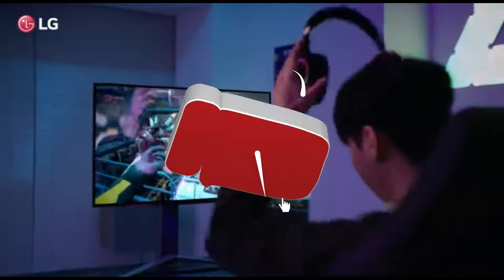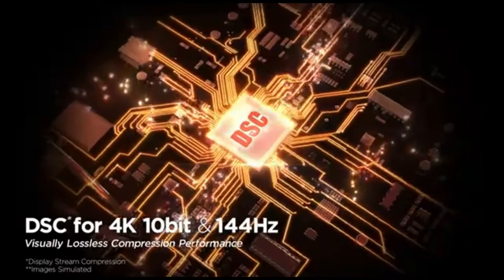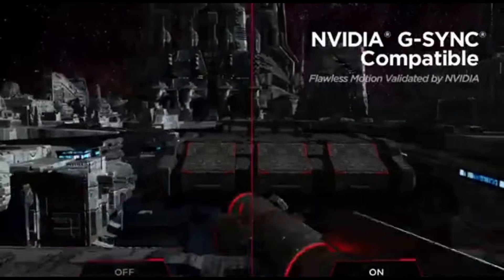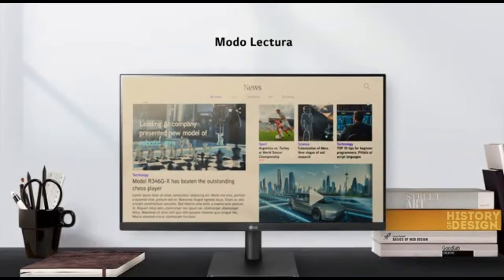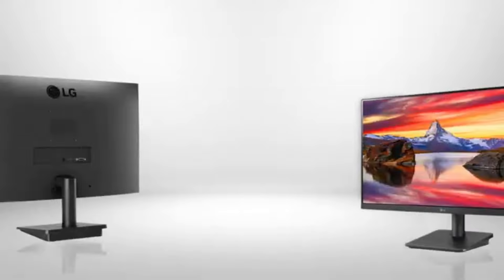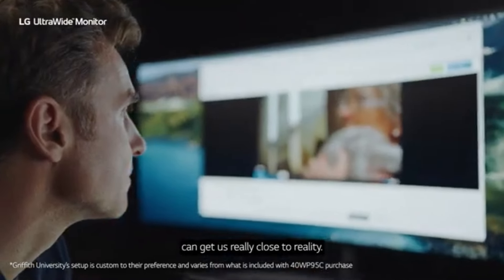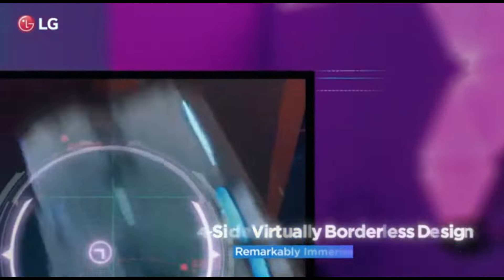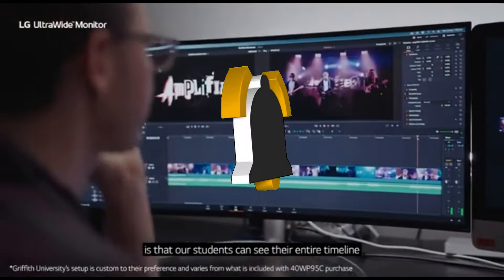Top 5 Best LG Monitors of 2024 [don’t buy one before watching this]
➜ Links to Top 5 Best LG Monitors of 2024 we listed in this video:

👇Best Product Links👇
➜ 5- LG UltraFine 5K
➜ 4- LG 27GN950-B
➜ 3- LG 24MP400-B
➜ 2- LG 40WP95C-W
➜ 1- LG 27GR95QE-B

Table of Contents:
0:00​​​​ - Top 5 Best LG Monitors in 2024
1:11​​​​ - Top 5 Best LG Monitors of 2024
2:05​​​ -Top 5 Best LG Monitors of 2024
2:55​​​​ - Top 5 Best LG Monitors of 2024
4:10​​​ -Top 5 Best LG Monitors in 2024
5:20​​​​ - Top 5 Best LG Monitors of 2024
6:15 -Top 5 Best LG Monitors of 2024
7:01 - Top 5 Best LG Monitors of 2024
8:11 - Top 5 Best LG Monitors in 2024